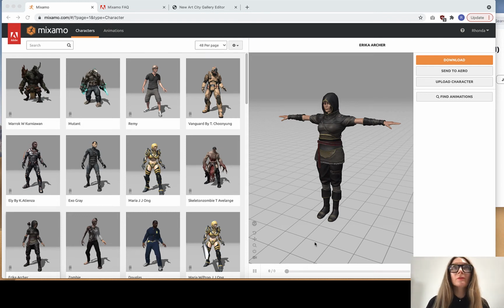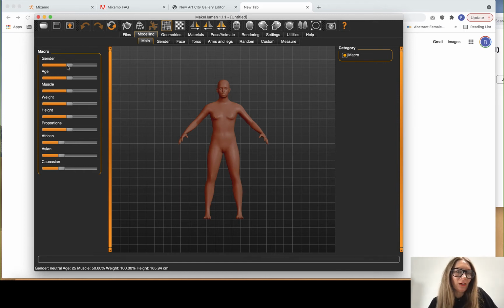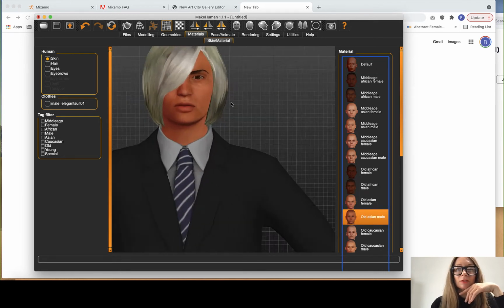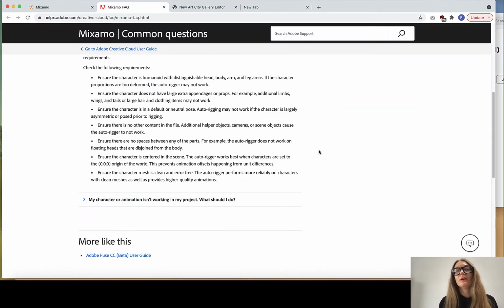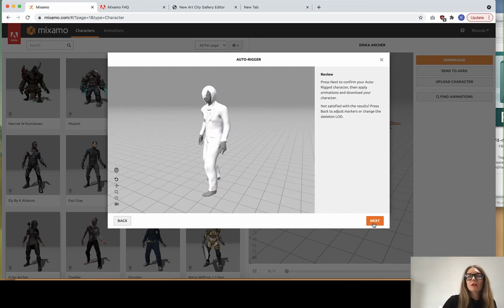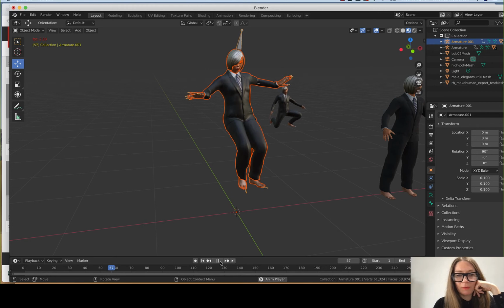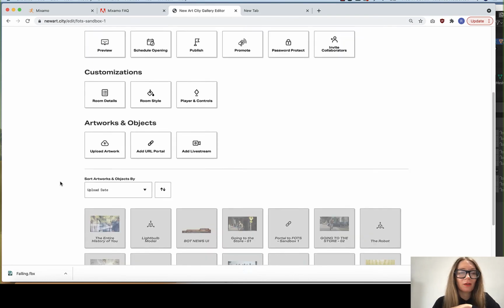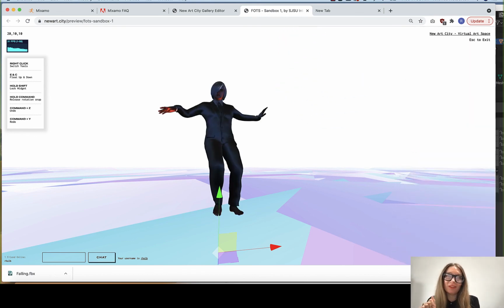Easy Avatar Creation with Make Human & Mixamo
Apps (all free)

0:00 Introduction & Make Human Download
2:14 Creating an Avatar with Make Human
5:06 Exporting you Make Human Avatar as .fbx
6:40 Importing .fbx into Mixamo & applying animations
9:54 Downloading .fbx with animation from Mixamo
10:35 Importing .fbx with animation into Blender
11:38 Exporting avatar with animation from Blender as .gltf (turn of skinning & shape keys to reduce file size)
13:25 Importing the .gltf into New Art City
14:55 Positioning your avatar with animation in New Art City